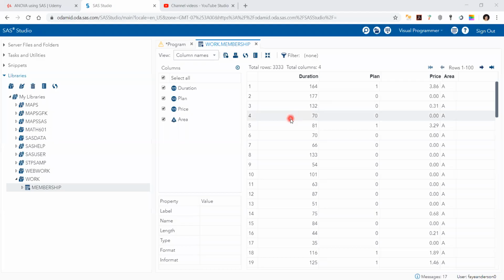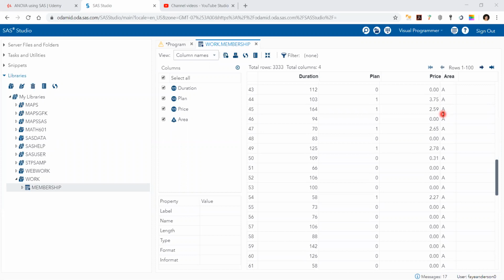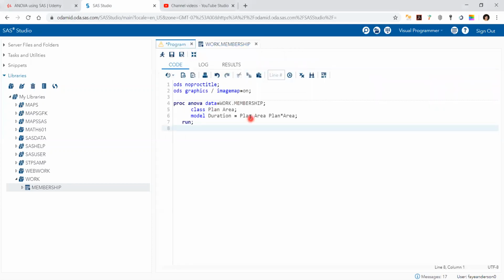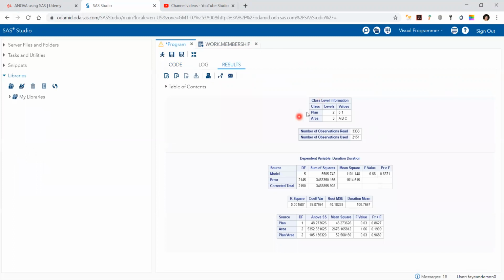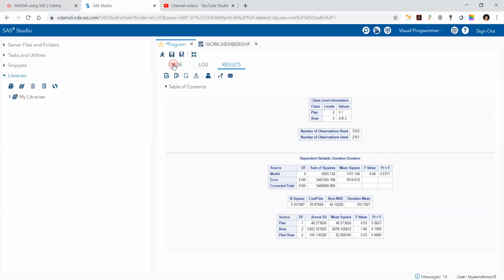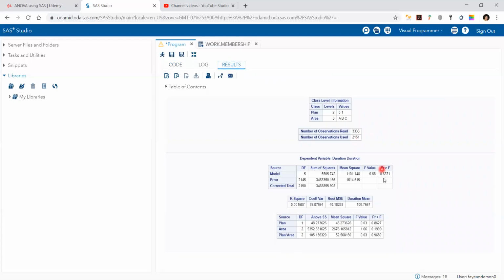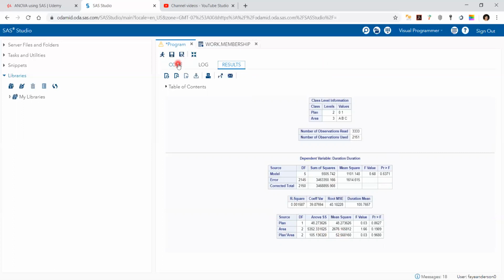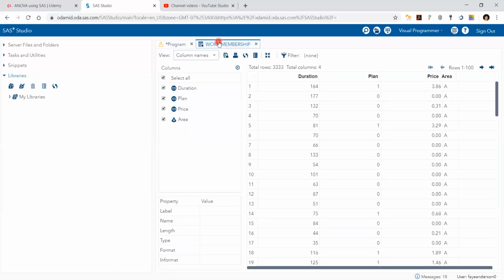Two-way ANOVA & N-Way ANOVA SAS Studio